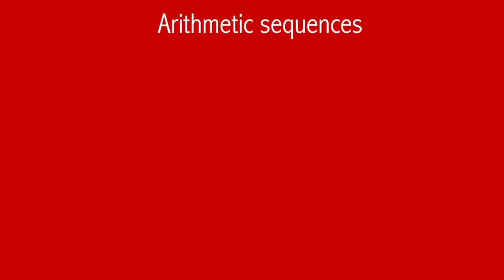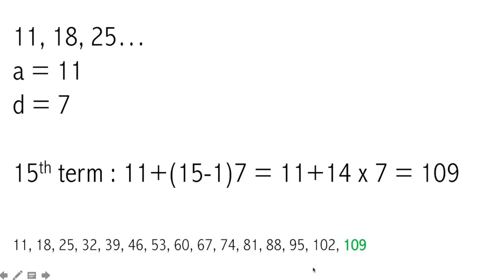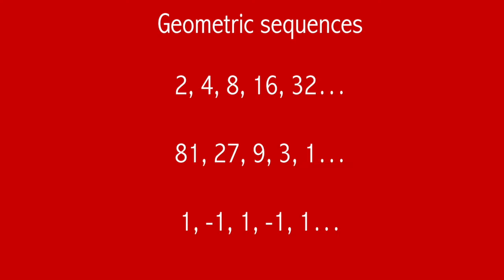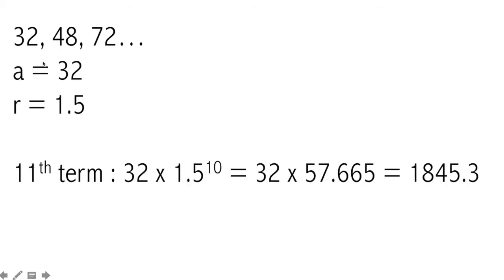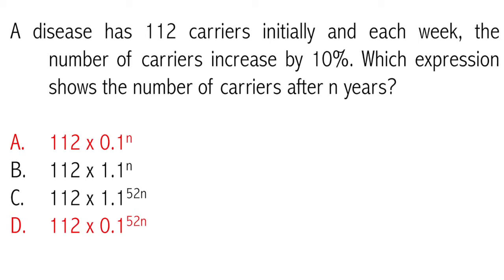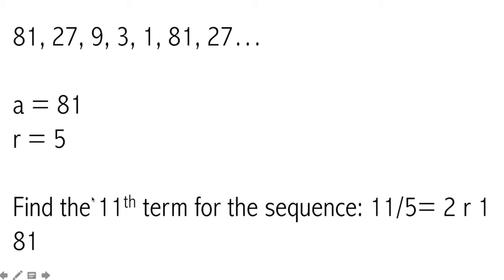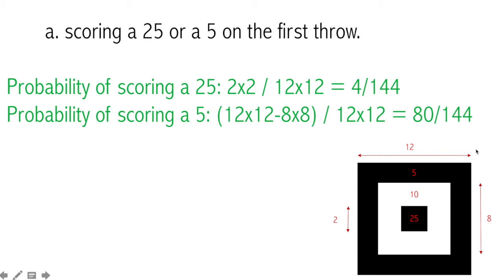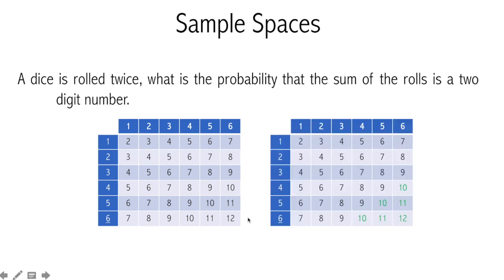24. SAT Math: Sequences and Probability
In this video, we explore geometric, arithmetic and repeating sequences. Additionally, we look at calculating the probability for independent and dependent events. We also learn how and when to use a sample space diagram.